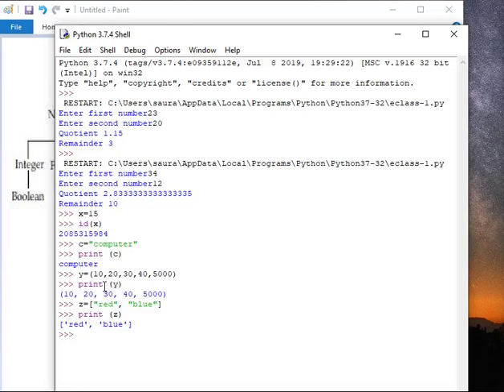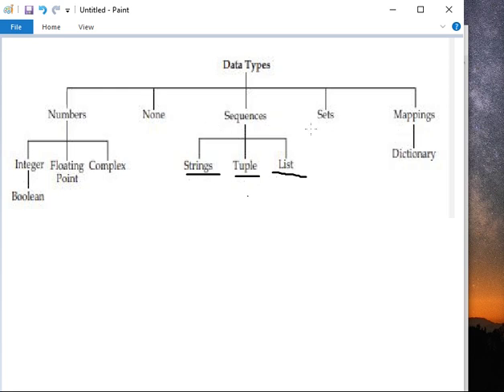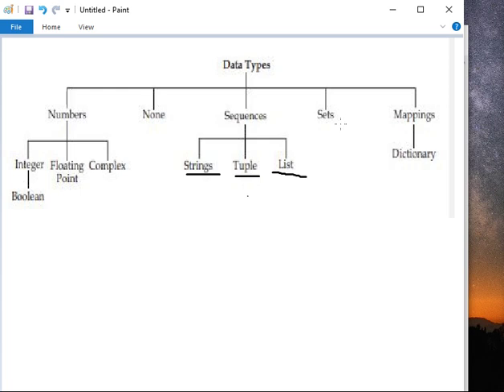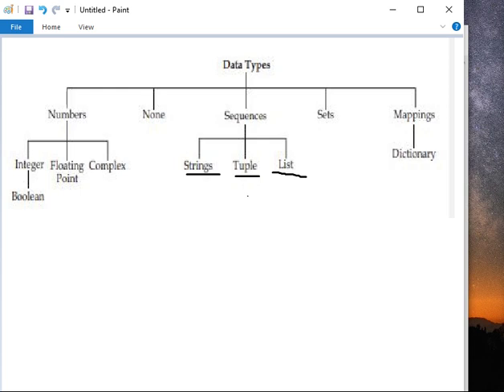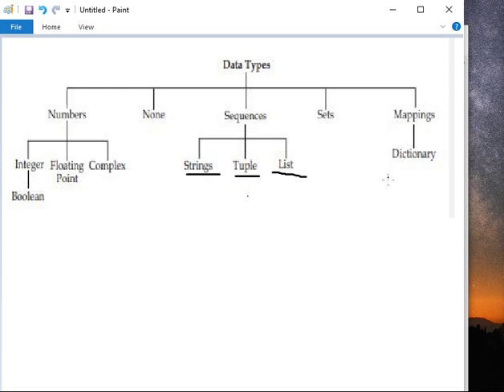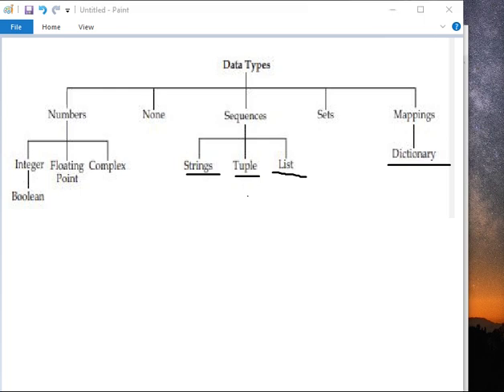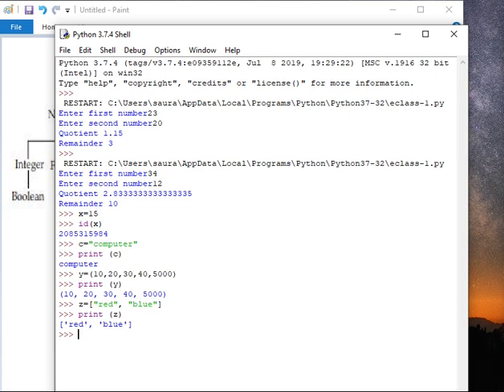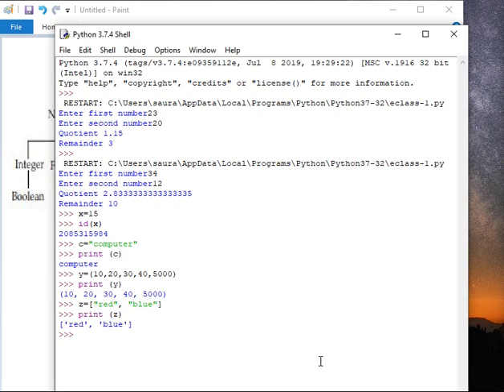Review of python 4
About dictionary